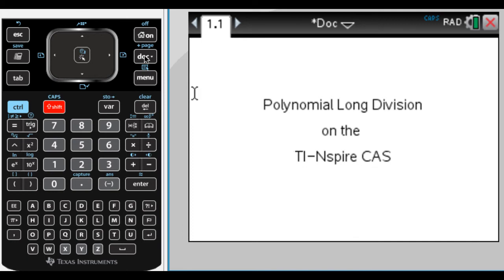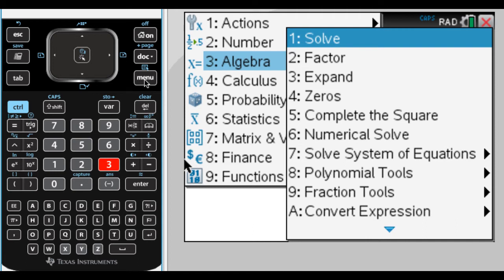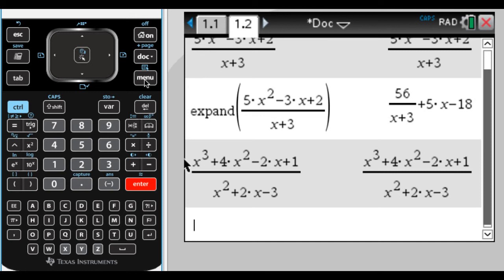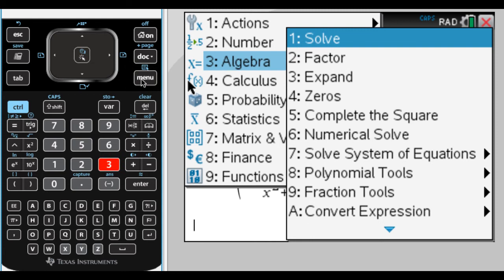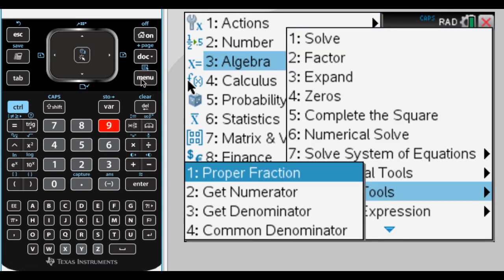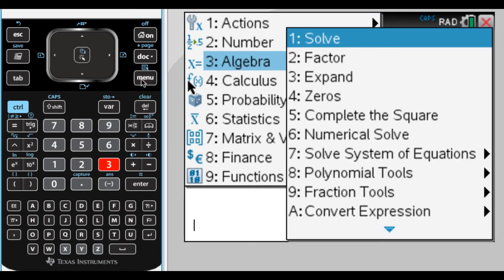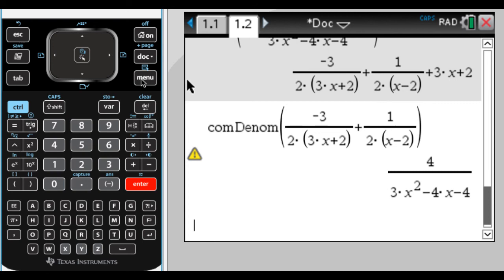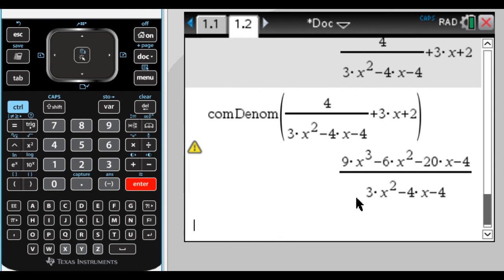TI-Nspire CAS Polynomial Long Division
Using expand and comDenom to do polynomial long division on the TI-Nspire CAS.  Basically expand does the division and then sometimes you need to find a common denominator from the remainder, which is where comDenom comes in.